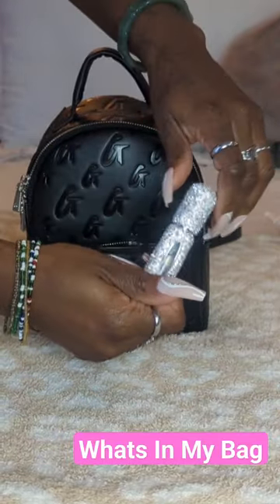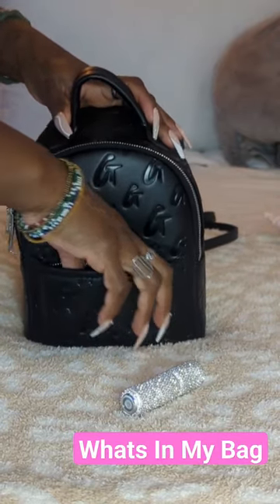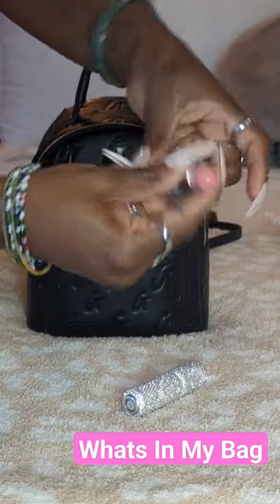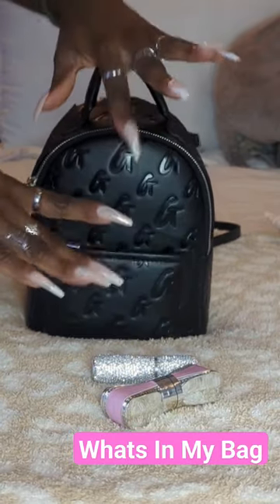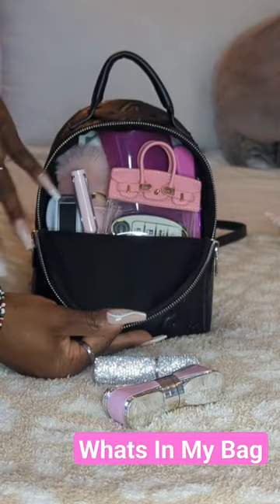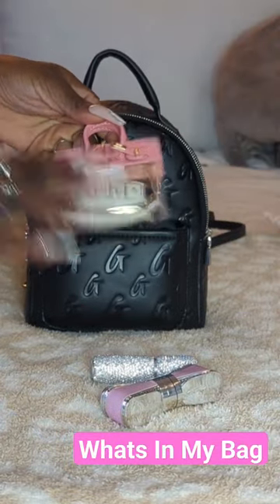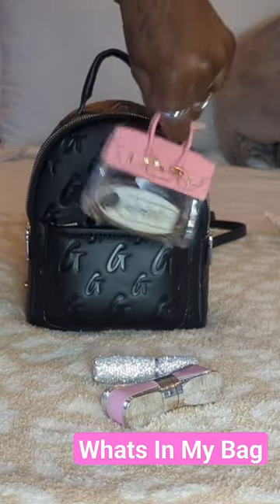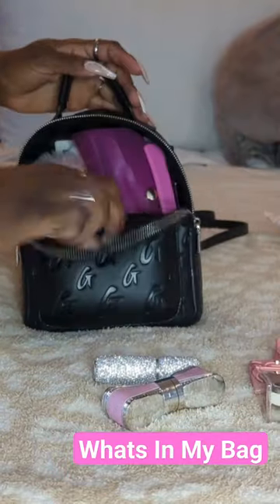What's in my Bag